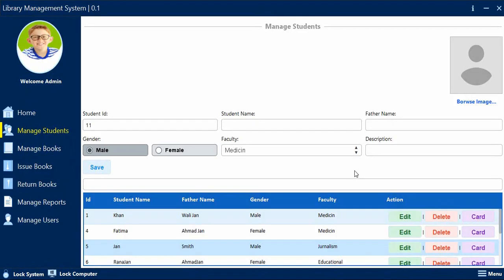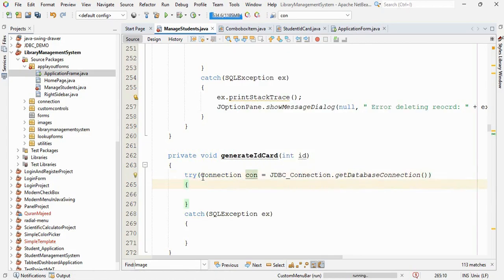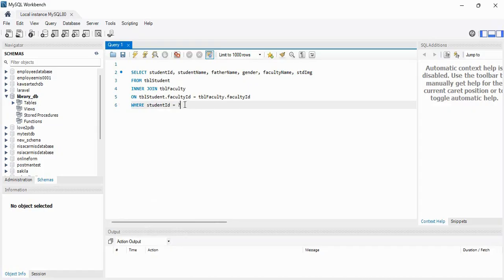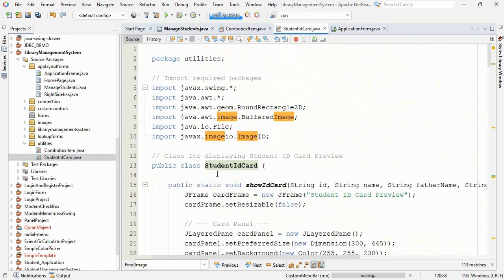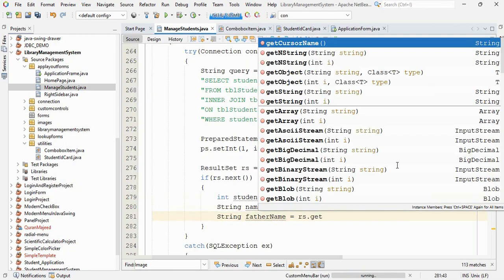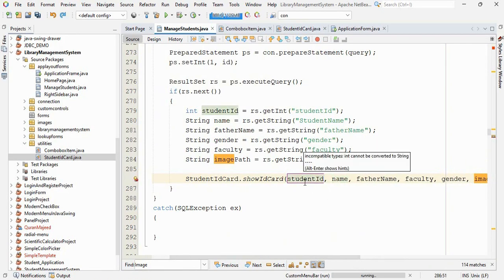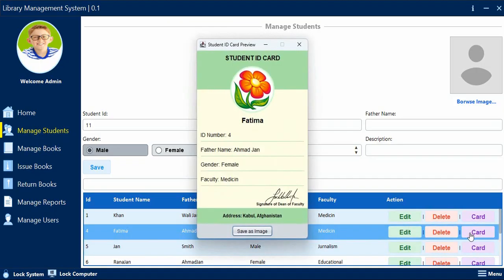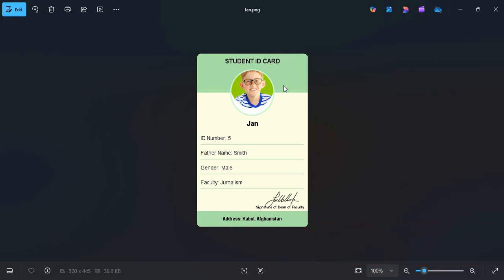Part 16 — Library Management System in Java Swing | Generate A Professional Id Card in Java Swing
In this video (Part 16 of our Library Management System series), we’ll learn how to generate a professional student ID card in Java Swing using MySQL Database.

You’ll see step-by-step how to design a stylish and modern ID card layout with Java GUI components, apply rounded corners, custom colors, and automatically fetch student data (name, faculty, gender, etc.) directly from the database.

This tutorial is perfect for students, beginners, and developers who want to build a complete Library Management System in Java with a clean and professional design.

How to design a professional Student ID Card using Java Swing

Fetching student details from MySQL Database

Displaying and styling text, images, and borders

Using JFrame, JPanel, and Graphics2D for custom layouts

Real-world project integration with Library Management System

⚙️ Technologies Used

Java Swing

MySQL Database

NetBeans / IntelliJ IDEA